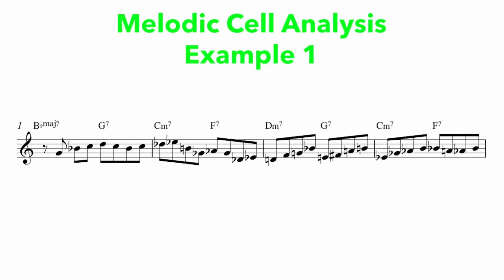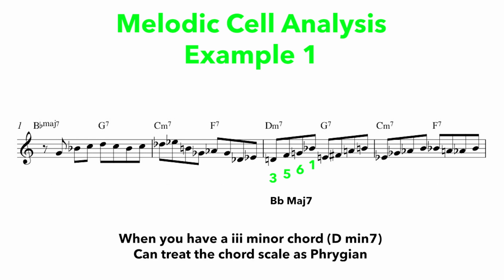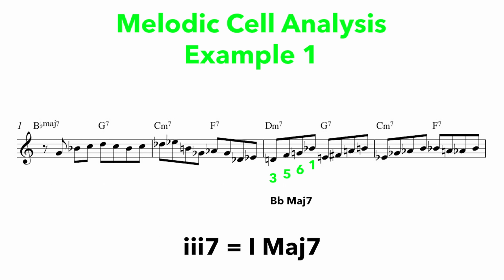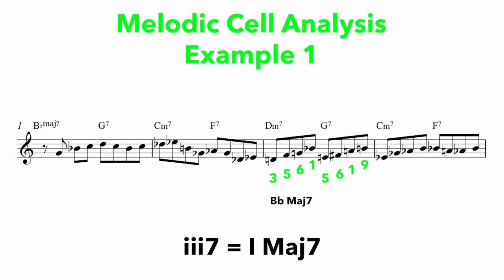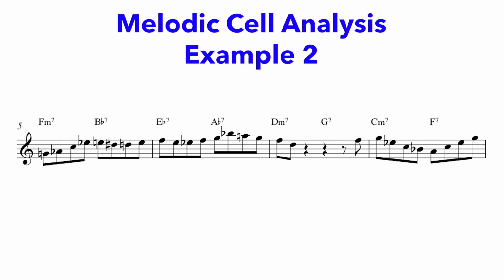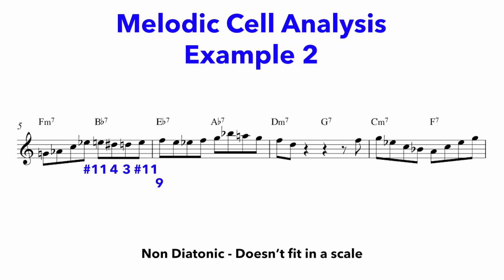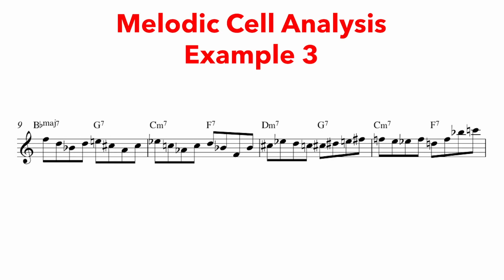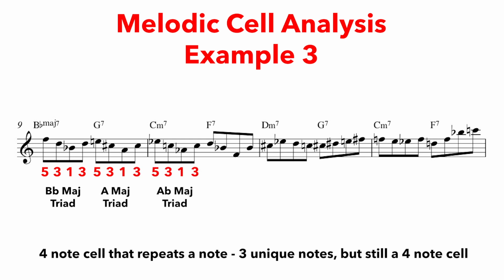How To Play Modern On Jazz Standards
Chad LB plays Nexus Saxophones, Mouthpieces and Reeds.

Chad LB is an international recording artist who has toured globally as a bandleader, and with superstars ranging from Chris Botti to Taylor Swift. He has been a featured soloist with premiere ensembles like the Juilliard Jazz Orchestra, and was formerly a member of the multi GRAMMY winning Afro Latin Jazz Orchestra. Despite his demanding tour schedule, Chad is on faculty as a visiting artist at the San Francisco Conservatory of Music for their new Roots, Jazz and American Music degree program.